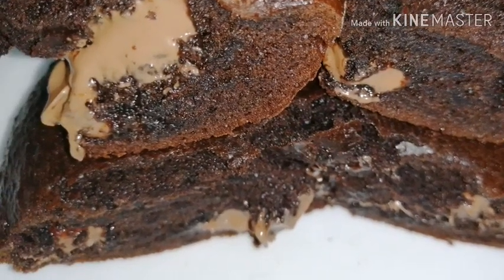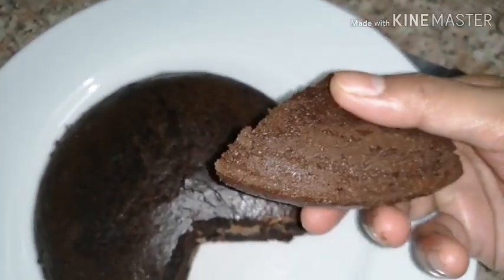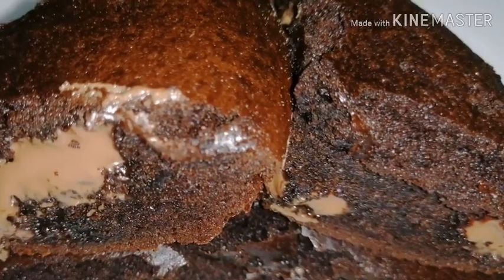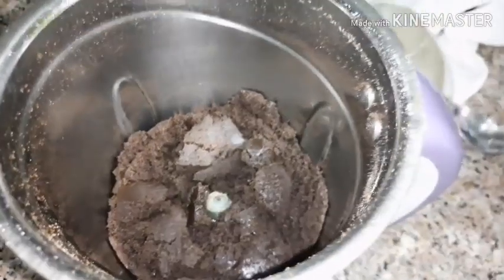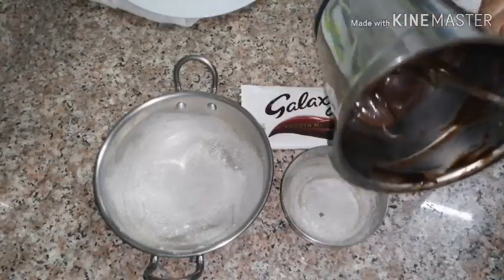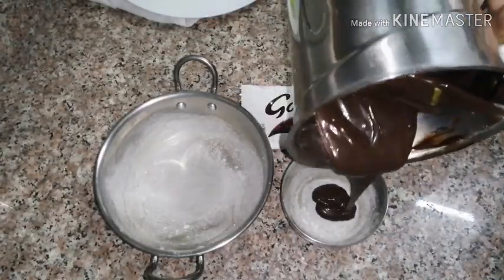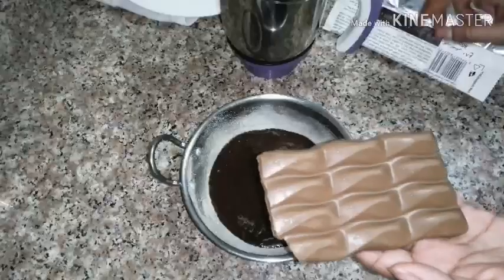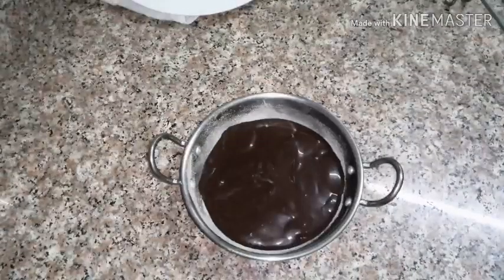CHOCOLATE LAVA CAKE/ ONLY 3 INGREDIENTS/ LOCKDOWN SPECIAL RECIPE